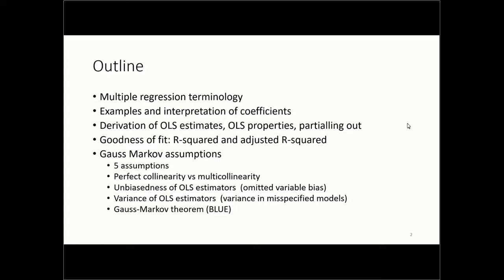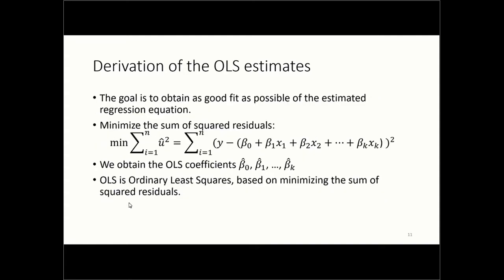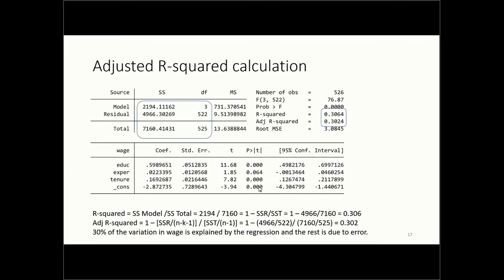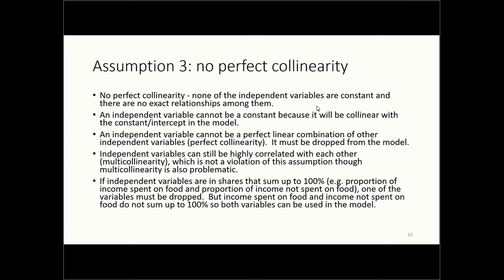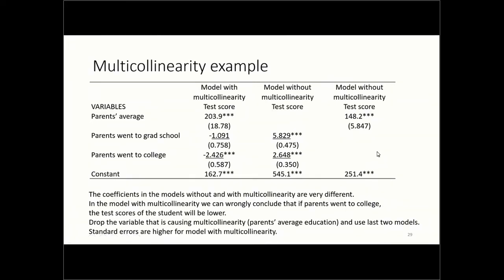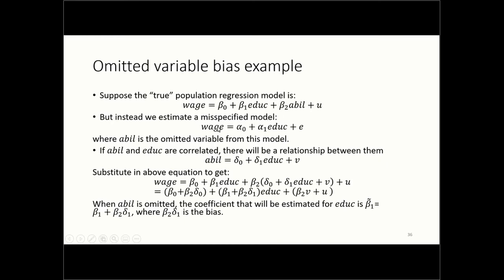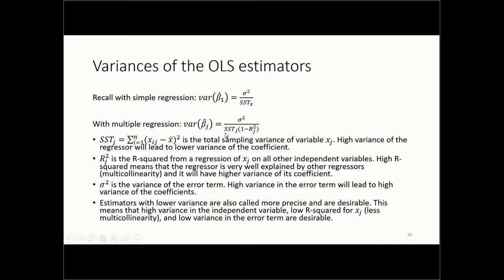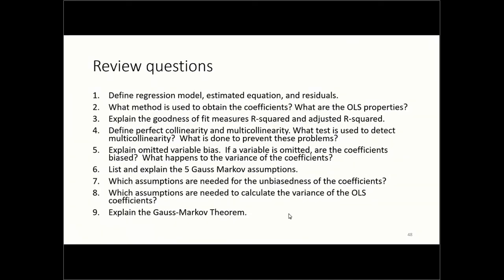Multiple Regression Model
Timestamps:
00:00 Multiple Regression Model
01:00 Multiple regression terminology
06:10 Examples and interpretation of coefficients
11:40 Derivation of OLS estimates, OLS properties, partialling out
21:06 Goodness of fit: R-squared and adjusted R-squared
34:44 Gauss Markov assumptions
36:58 Perfect collinearity vs multicollinearity
55:47 Unbiasedness of OLS estimators  (omitted variable bias)
1:15:41 Variance of OLS estimators  (variance in misspecified models)
1:26:00 Gauss-Markov theorem (BLUE)